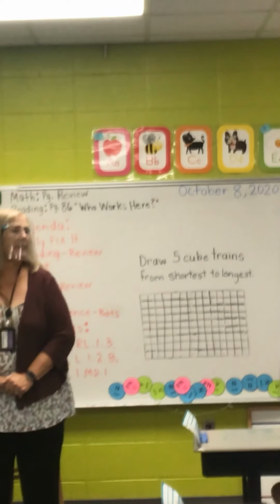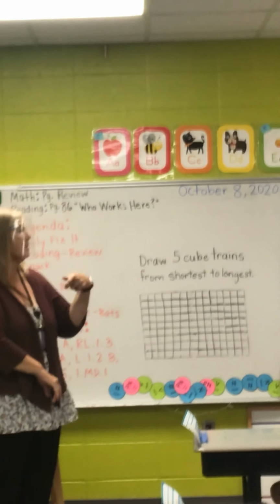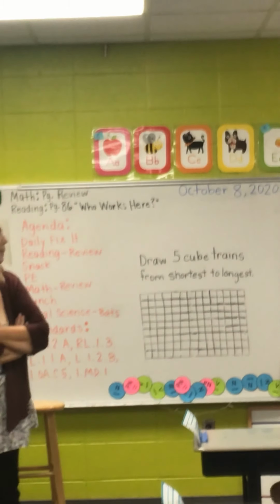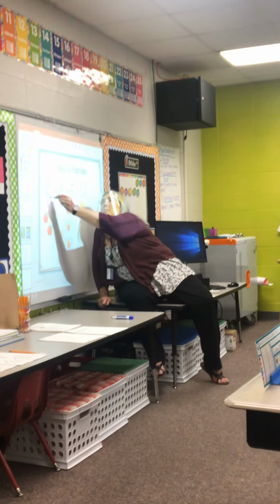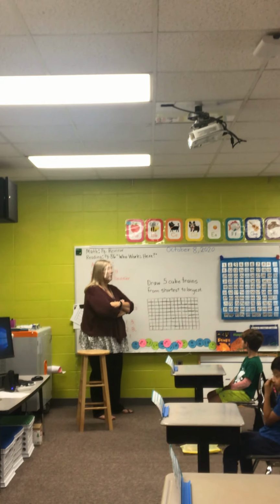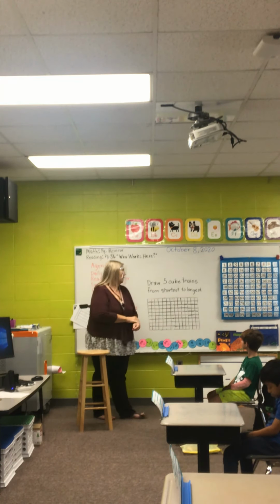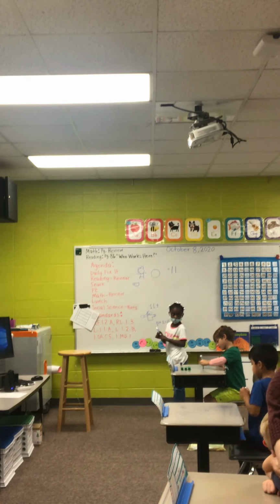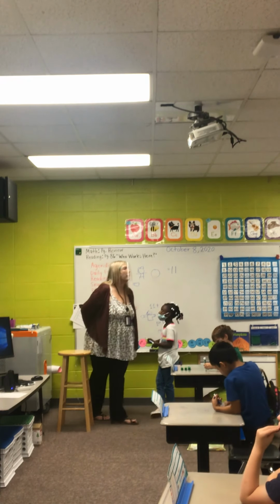October 10, 2020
Math Video Week Seven